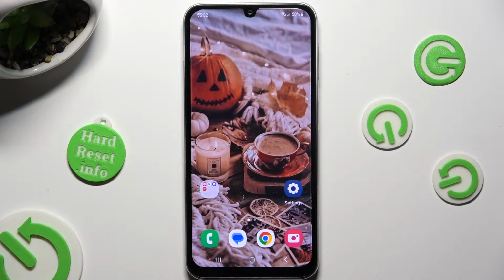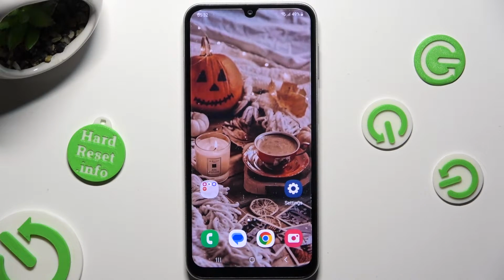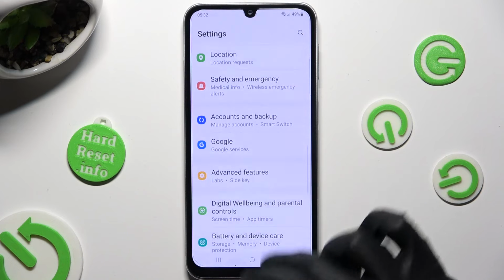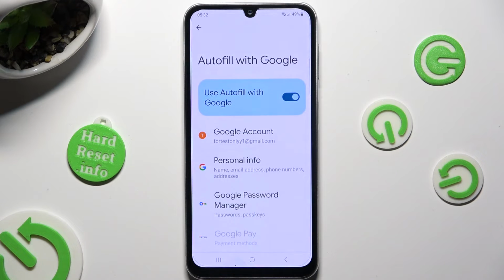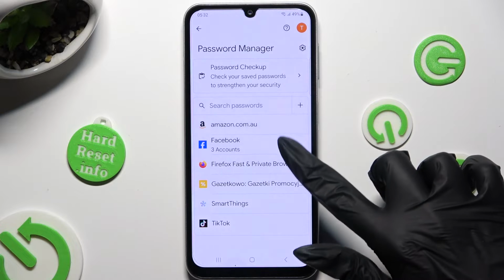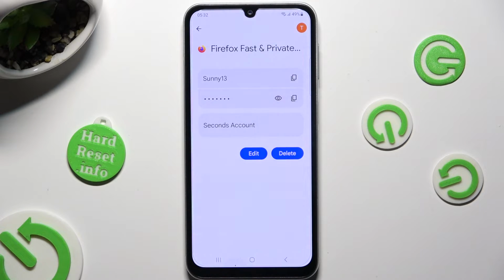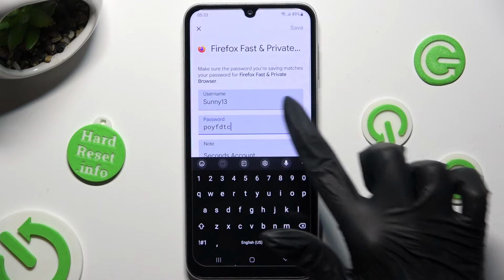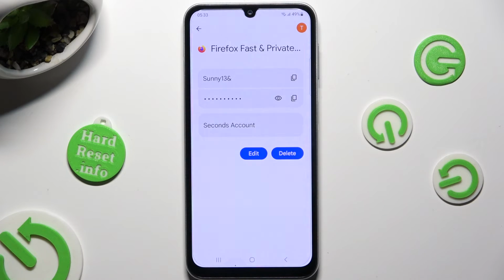How to Edit Saved Google Passwords Autofill on Samsung Galaxy A24?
Read more info about SAMSUNG Galaxy A24:
In this comprehensive tutorial, we'll walk you through the process of managing and editing your saved passwords in Google Autofill on your Samsung Galaxy A24. Whether you want to update a password, change login details, or simply keep your digital life secure, we've got you covered. Learn the steps to easily edit and fine-tune your saved passwords, ensuring they're up-to-date and accessible whenever you need them. Join us in this tutorial and take control of your digital security on your Samsung Galaxy A24, one password at a time.

How to access the Google Autofill settings on the Samsung Galaxy A24 for managing your saved passwords? How to view the list of saved passwords in Google Autofill on your device, making it easier to find the one you want to edit? How to identify and select the specific password entry you wish to edit from the list of saved passwords on the Samsung Galaxy A24? How to initiate the editing process for the selected password, ensuring that your login details are accurate and up-to-date? How to modify or update the password, username, or other login information associated with the chosen entry in Google Autofill on your Samsung Galaxy A24?